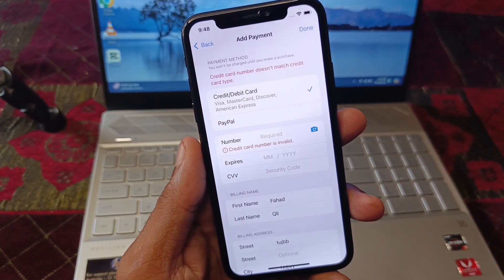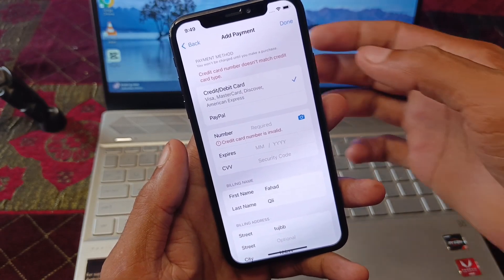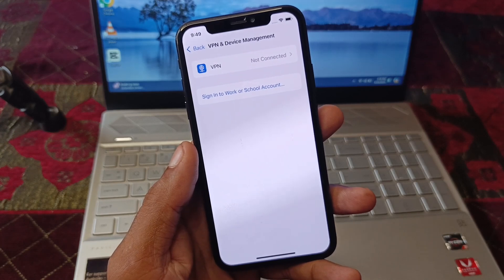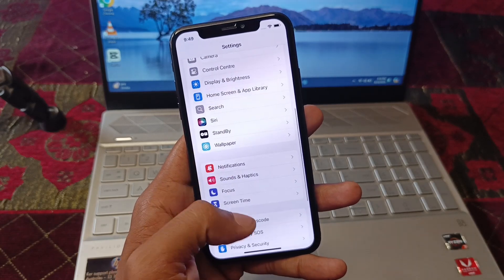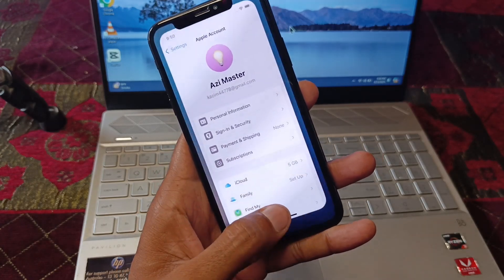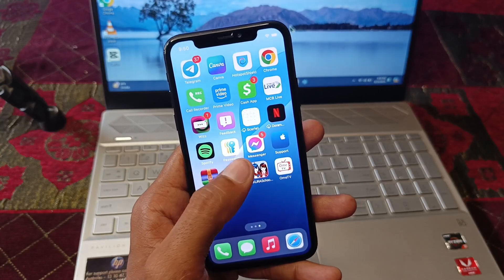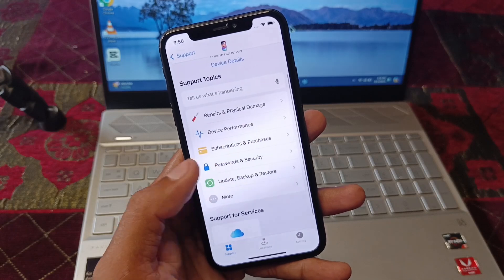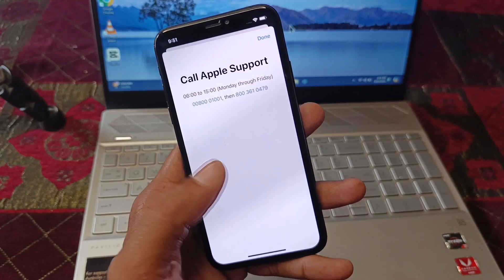Fixed✔: Credit card number doesn't match credit card type | Credit card number invalid | iPhone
Stuck on credit card number doesn't match credit card type glitch? We've got you covered! 📱🛠️ Our channel is your go-to guide for troubleshooting common iOS and social app problems. From easy fixes to advanced tips, we'll help you get back to enjoying your digital life.